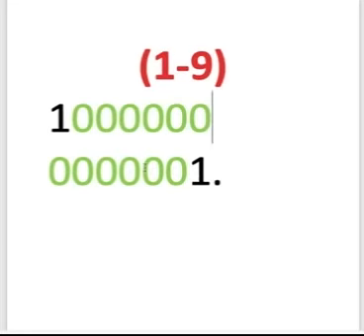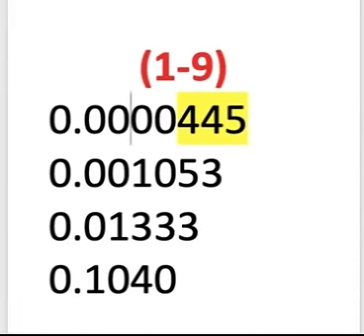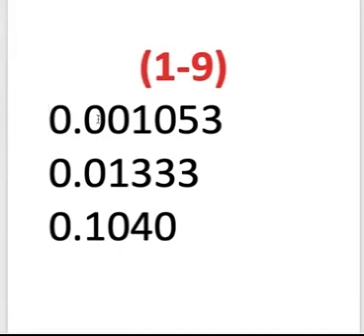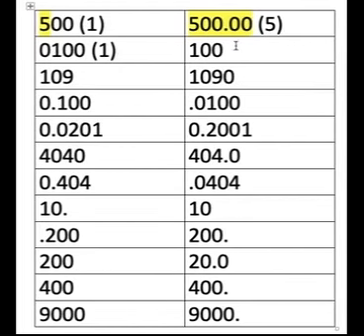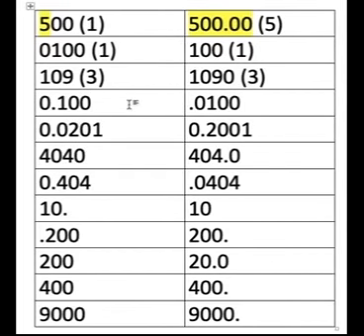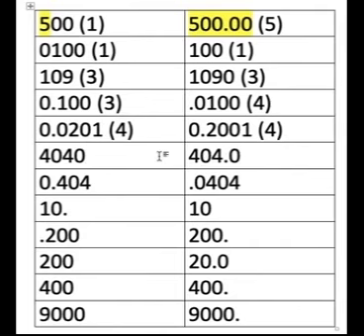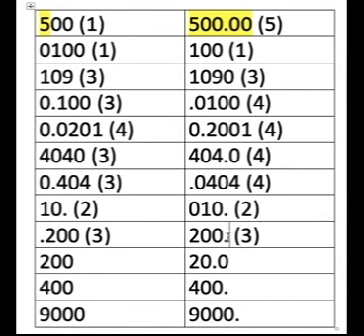What are Sig figs? (Chemistry)